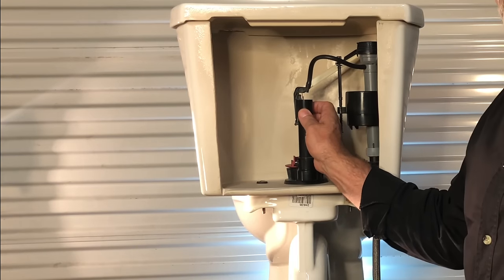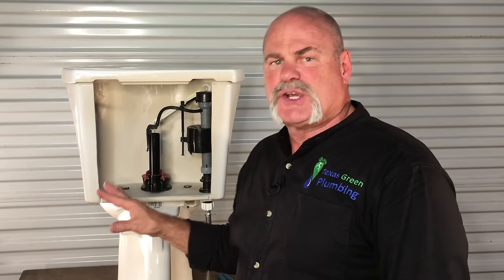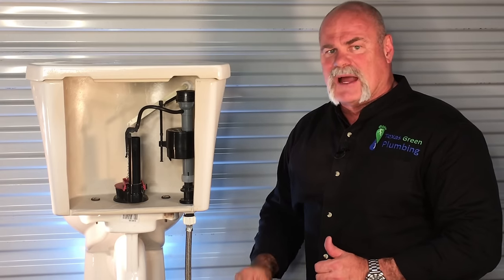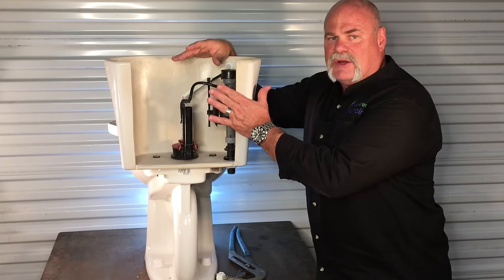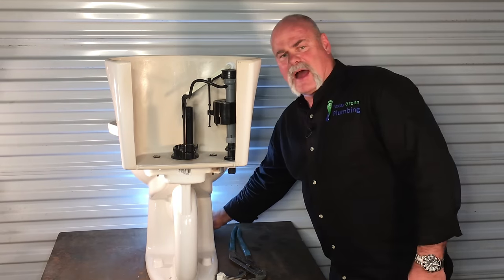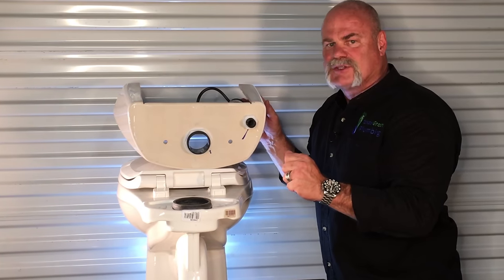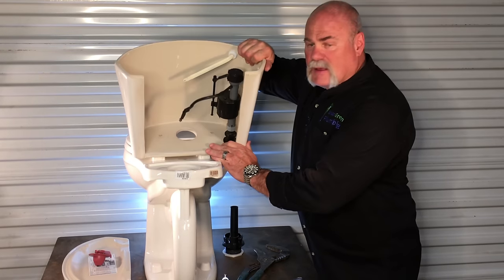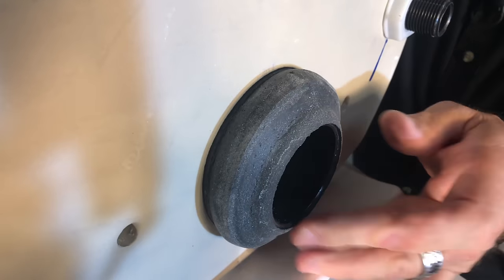How To Replace A Toilet Flush Valve - DIY Plumbing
How To Replace A Toilet Flush Valve - DIY Plumbing - The Expert Plumber - How to fix a running toilet

Replacing a flush valve in your toilet is one of the hardest parts to replace. But in today's video, we're going to show really easily how to replace your toilet flush valve. In just a few simple steps your old flush valve will be replaced and your toilet will have a few more years of life left on it.

🔴 Links:
My Recommended Plumbing Study Guide